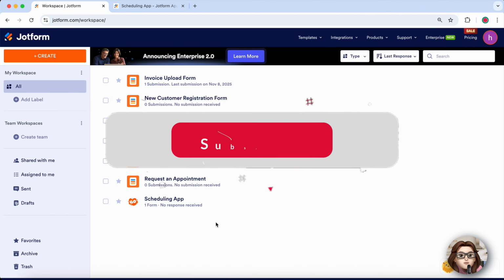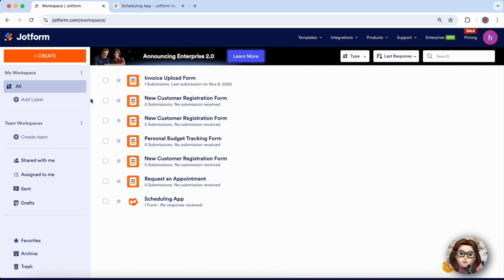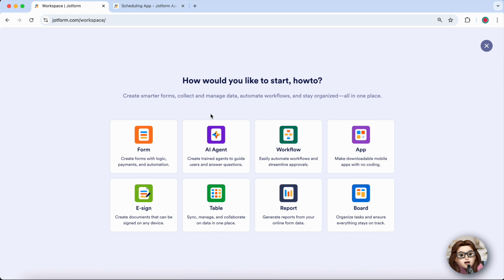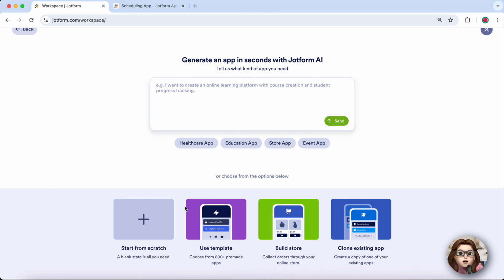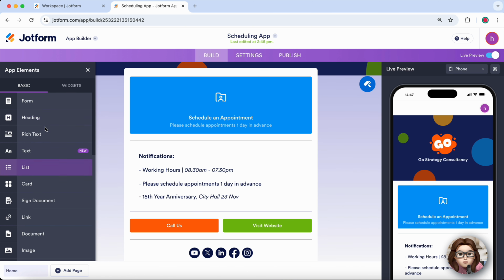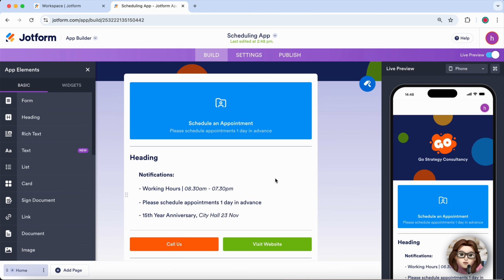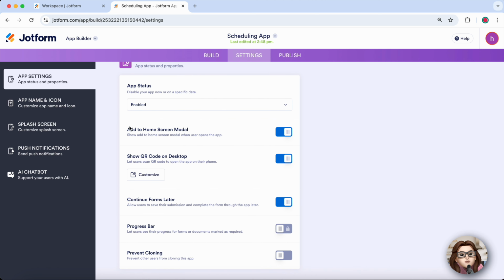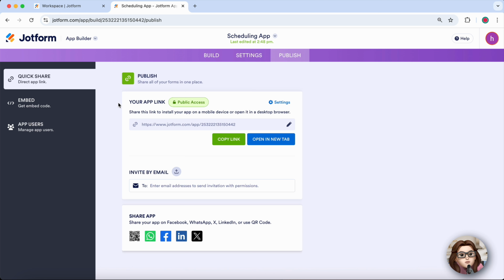How to Build a Business App Without Any Coding in Jotform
If you want to create a professional business app without writing a single line of code, this step-by-step Jotform tutorial is exactly what you need. In this video, you’ll learn how to build a complete business app using Jotform Apps, the no-code tool designed to help entrepreneurs, small business owners, freelancers, and teams launch apps in minutes.

Whether you’re building an app for clients, employees, customers, or your internal workflow, Jotform Apps allows you to drag-and-drop forms, pages, buttons, product lists, links, documents, and widgets into a fully functional mobile-friendly application. The best part? You don’t need any coding skills, technical experience, or app development background.

In this tutorial, we walk through every essential step—starting from choosing a template or building from scratch. We also explore how to customize layout, branding, colors, icons, headers, and navigation so your app matches your business identity perfectly.

You will also discover how to integrate powerful features such as product catalogs, e-signatures, conditional logic, approval flows, data reports, and embedded tables. These tools help you automate your workflow and turn your simple app into a fully functional business system.

Then we move into user experience—how to organize your pages, how to add multi-step navigation, and how to optimize the app for mobile users. You’ll also see how to preview your app, test it on multiple devices, and ensure smooth performance before publishing.

Finally, we cover how to publish and share your app using a link, QR code, or by adding it to your home screen, making it feel like a real mobile app. You’ll also learn how to manage submissions, track performance in Jotform Tables, create automated email notifications, and keep everything organized in one place.

By the end of this video, you will know exactly how to build a highly customized business app using Jotform without writing a single line of code—and you’ll be able to deploy it for clients, employees, or customers in just a few minutes.

This video shows you How to Build a Business App Without Any Coding in Jotform Easily! Watch this Video till the end to learn How to Build a Business App Without Any Coding in Jotform.

Were you able to figure out How to Build a Business App Without Any Coding in Jotform? Share this with your friends who want How to Build a Business App Without Any Coding in Jotform.

Problem Solved in this Video-:

What Do you Think of How to Build a Business App Without Any Coding in Jotform?